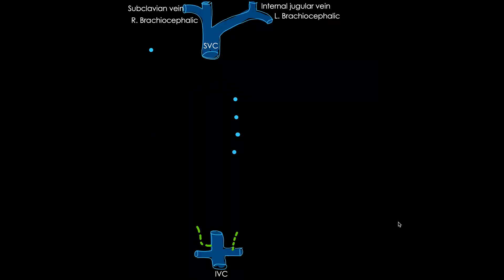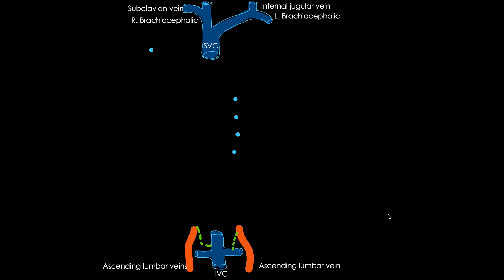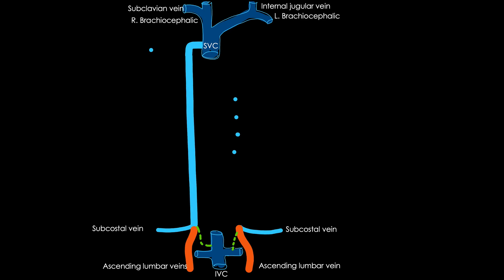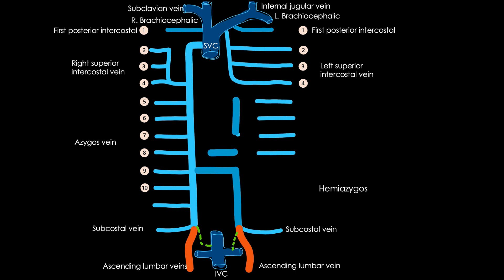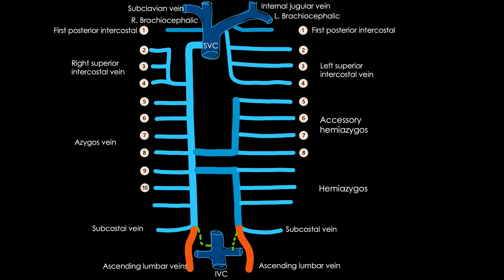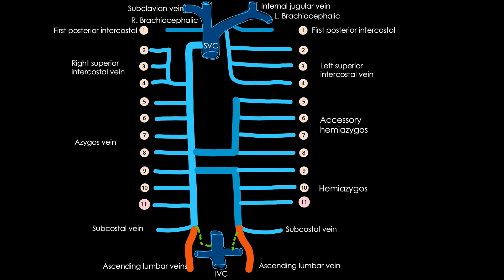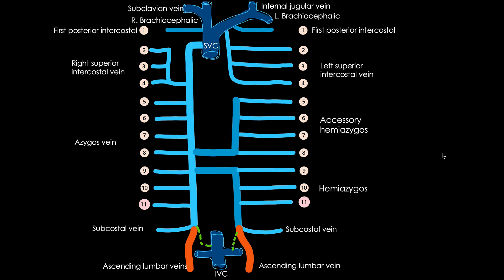Azygos System of Veins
This video covers the azygos system of veins with the help of models and illustrations. Please feel free to suggest ideas for future videos and to provide your feedback.